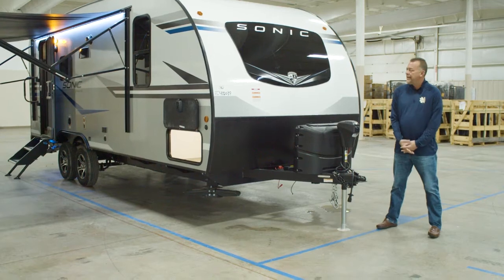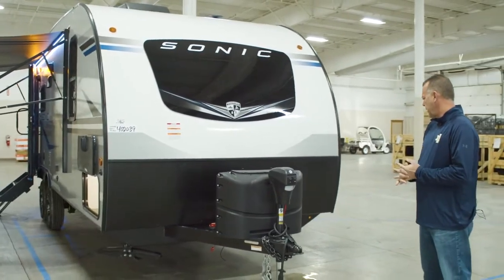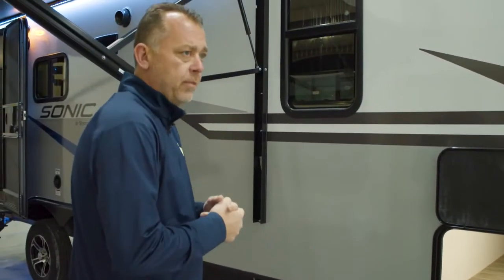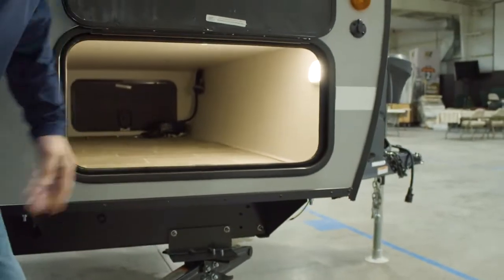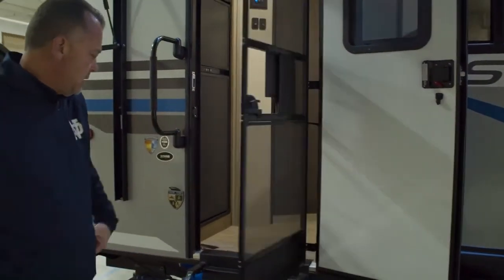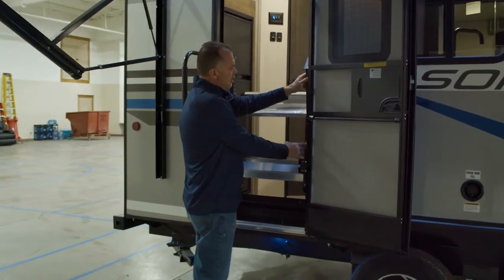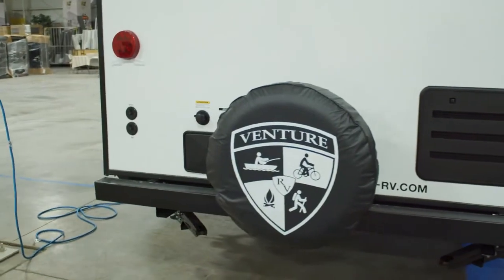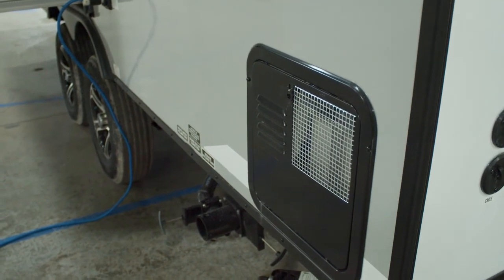2022 Venture RV Sonic SN211VRB Ultra-Lite Travel Trailer Exterior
View the exterior features of the 2022 Sonic SN211VRB ultra-lite travel trailer from Venture RV. For more information on Sonic ultra-lite travel trailers